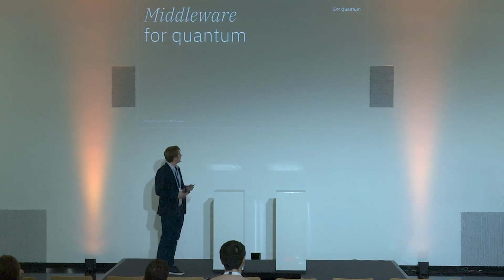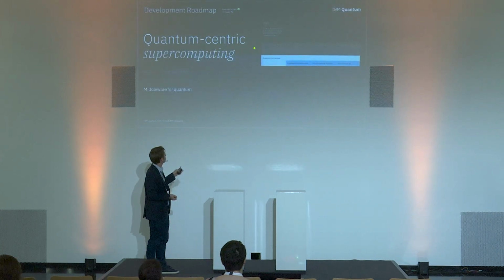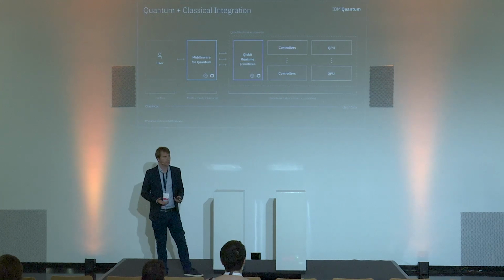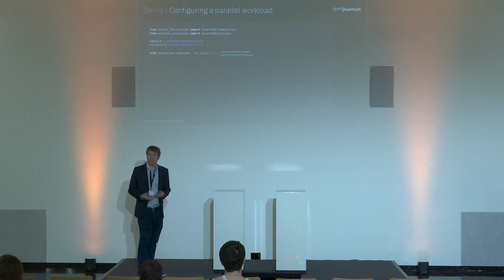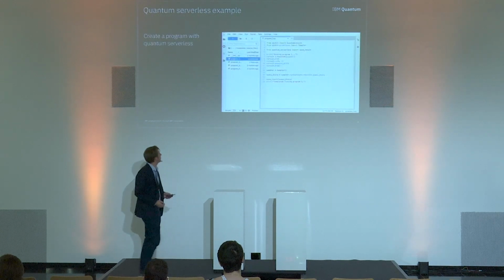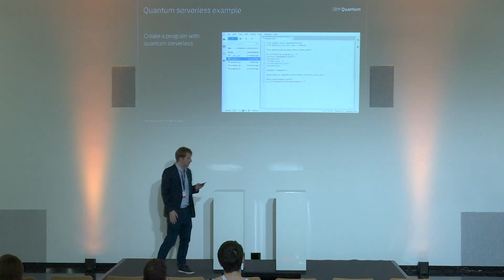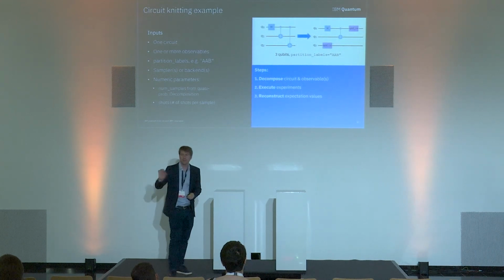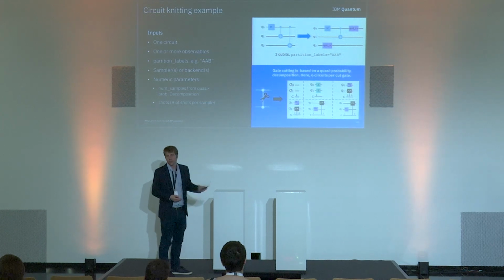Integrating Quantum Computers in High-Performance Computing Environments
Dr Daniel Egger | Staff Research Scientist, IBM Quantum, IBM Research Europe - Zurich

In the past years quantum computers have made significant progress in their performance as measured by their scale, speed, and quality. For instance, in 2022 IBM Quantum announced a 433-qubit quantum processor and a factor of 10 increase in circuit execution speed. Furthermore, coherence times and gate fidelities have also improved as exemplified by median T1 times which now exceed 0.3 ms on new devices. While quantum computers are expected to solve hard computational tasks, with which classical computers struggle, they are not going to replace them. Instead, they will work in tandem in an integrated high-performance computing framework. Here, we will discuss a framework that integrates classical and quantum computers using an open-source middleware built on Qiskit; a leading quantum computing software kit. We will see how certain challenging computational tasks can be sent to several quantum computers and how the high-performance classical compute environment can support the execution of quantum circuits and the processing of the results. For instance, quantum computers may benefit applications such as machine learning, optimization, the simulation of natural sciences and finance. Furthermore, converting application-level quantum circuits to hardware executable circuits features many optimization steps that can effectively be carried out in a high-performance classical computing environment. In summary, the close integration of the quantum and classical information processing paradigms is expected to significantly increase computational performance.